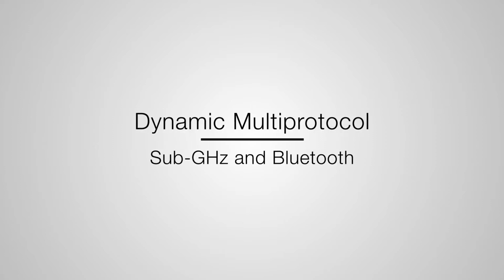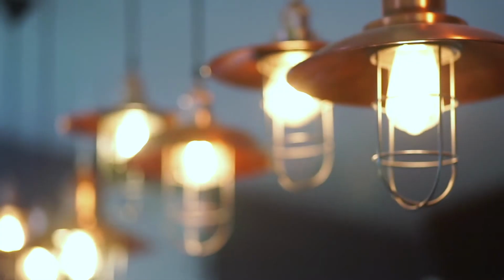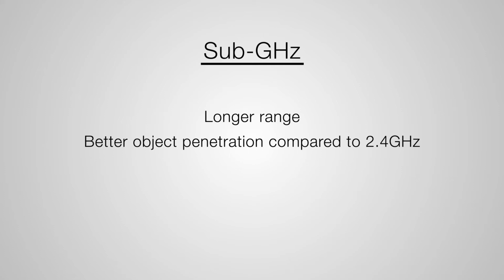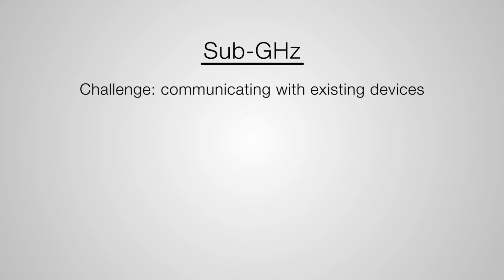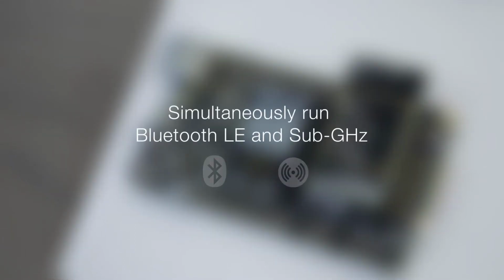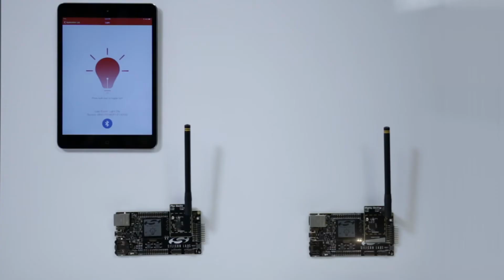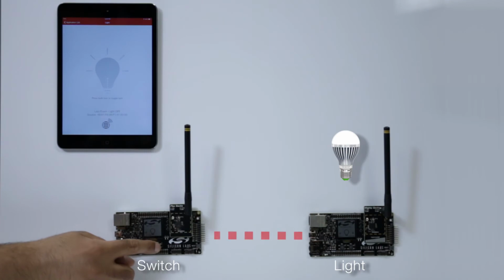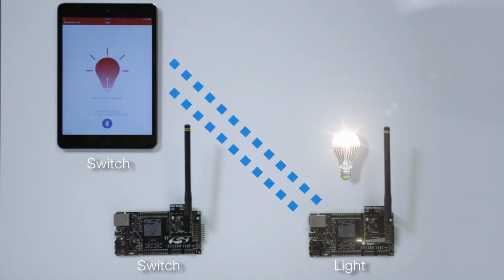Combining Bluetooth and Sub-GHz on a Single Chip - Demo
We've combined Bluetooth LE connectivity with Sub-GHz, to provide the best solution possible for applications like smart metering, lighting, and more.

Transcript:
Sub-GHz frequency bands are ideal for applications in Metering, Garage Door Openers, Building and Industrial Automation, Security, and Lighting. It boasts longer range and better object penetration capabilities when compared to 2.4 GHz. Additionally, sub-GHz devices are less prone to interference.
One challenge with sub-GHz wireless products is communicating with existing mobile devices such as smartphones and tablets, which only support Bluetooth and Wi-Fi in the 2.4 GHz band. Silicon Labs offers a complete hardware and software solution via the Wireless Gecko SoCs that can simultaneously run both Bluetooth Low Energy and Sub-GHZ protocols in a single chip.
In this demo, we showcase a light that is communicating with both BLE and Sub-GHz protocols. It can be controlled via Sub-GHz with the board, or via BLE with the iPad, all while also communicating its on/off status over BLE to the iPad.
This opens up new possibilities for sub-GHz wireless applications such as smart metering, whereby a technician can take local meter readings using a mobile app and Bluetooth.
Sub-GHz and Bluetooth dynamic multiprotocol technology can also be used to enable location-based services by integrating beacons into connected lighting or building automation devices that scale with infrastructure.